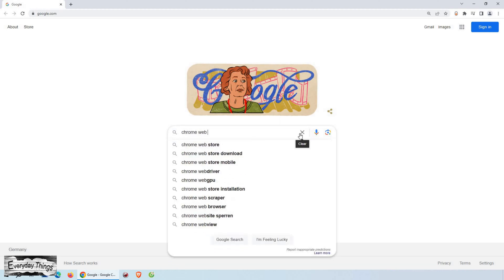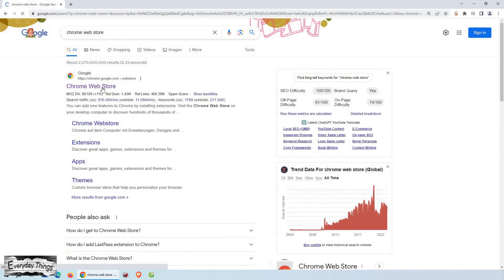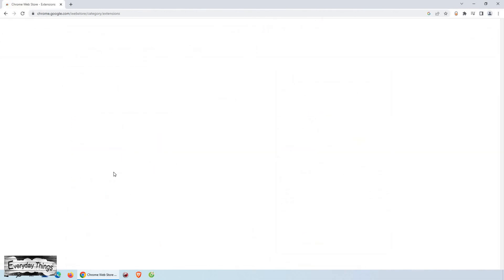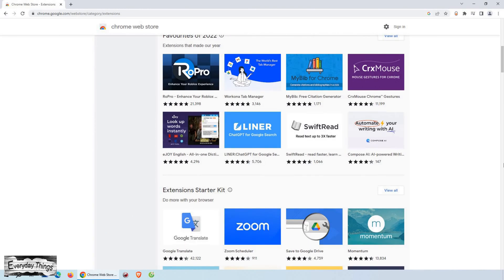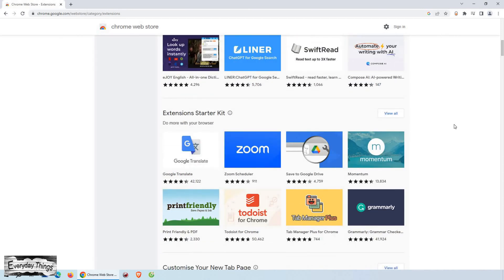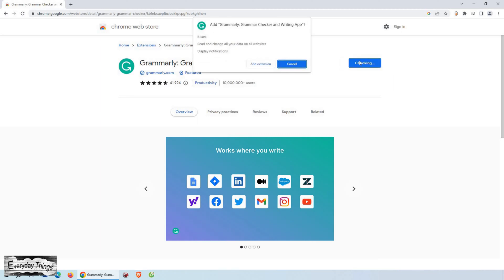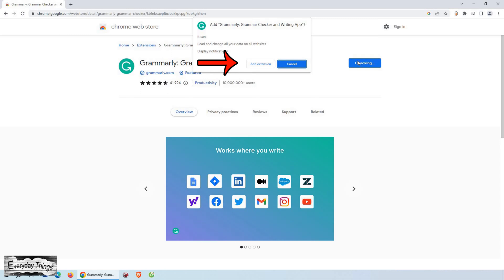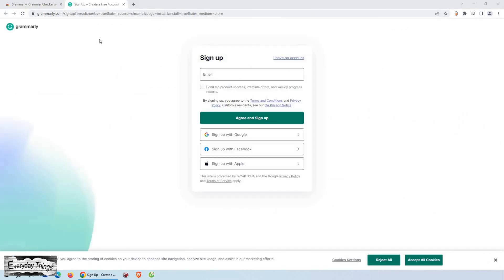How to Add Extensions to Google Chrome: Easy Step-by-Step Guide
Welcome to our tutorial on how to add extensions to Google Chrome! Extensions are powerful tools that enhance your browsing experience, allowing you to customize and add new features to your Chrome browser. In this video, we'll walk you through the step-by-step process of finding, installing, and managing extensions. Whether you're looking for productivity boosters, ad blockers, or fun add-ons, we've got you covered.

DE
Chrome-Erweiterungen hinzufügen: Schritt-für-Schritt-Anleitung

Willkommen zu unserem Tutorial über das Hinzufügen von Chrome-Erweiterungen!  Erweiterungen sind leistungsstarke Tools, die Ihr Browsererlebnis verbessern und Ihnen ermöglichen, Ihren Chrome-Browser anzupassen und neue Funktionen hinzuzufügen. In diesem Video führen wir Sie Schritt für Schritt durch den Prozess des Findens, Installierens und Verwalten von Erweiterungen. Egal, ob Sie nach Produktivitätshilfen, Werbeblockern oder unterhaltsamen Add-Ons suchen, wir haben für Sie die passende Lösung.